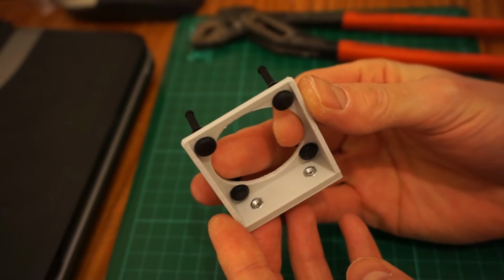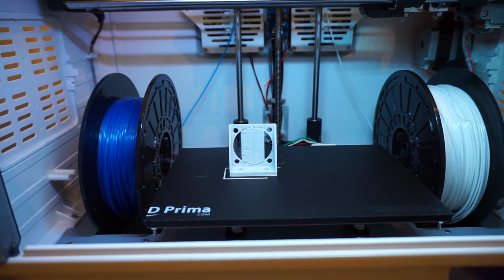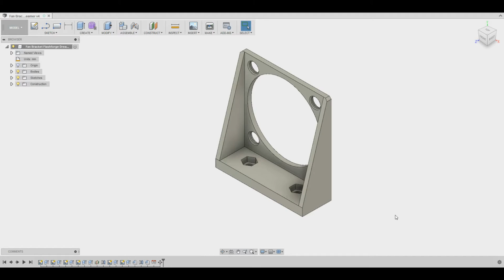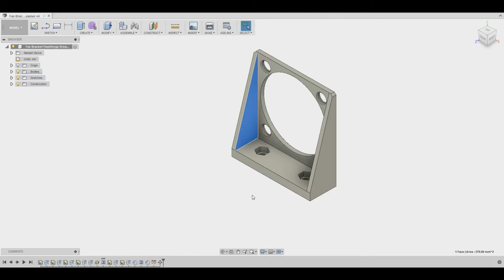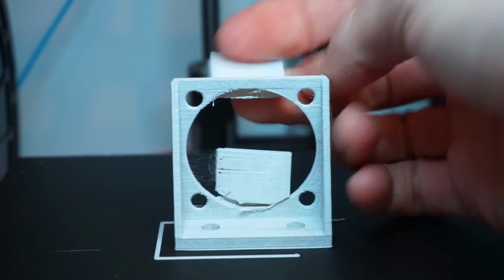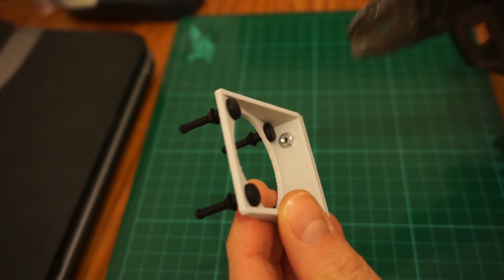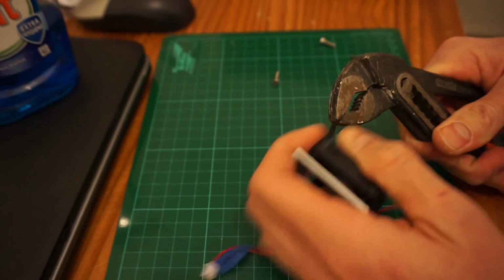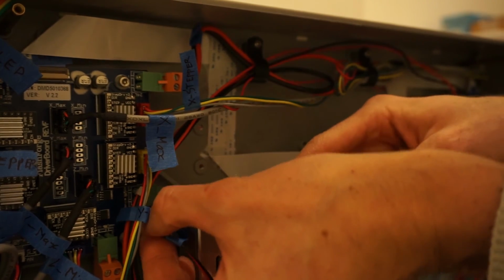Flashforge Dreamer Fan Bracket Modification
In this video I will discuss a simple fix to reduce the noise coming from the driver board fan of the Flashforge Dreamer. The STL and STEP files can be found